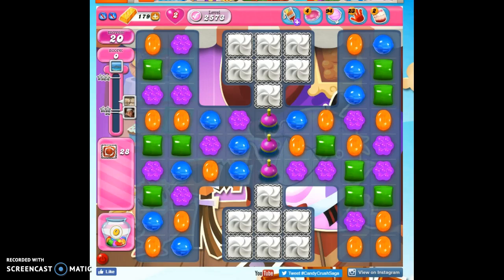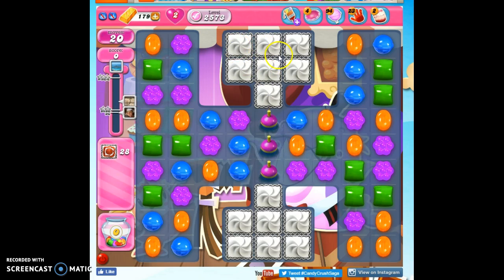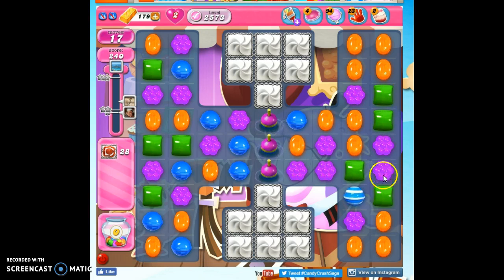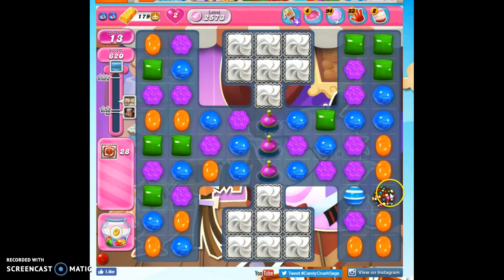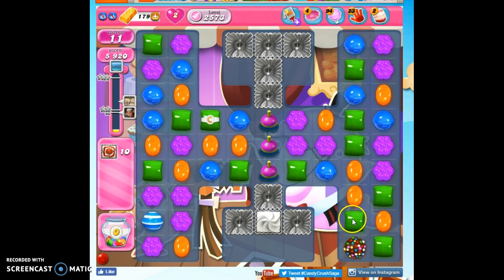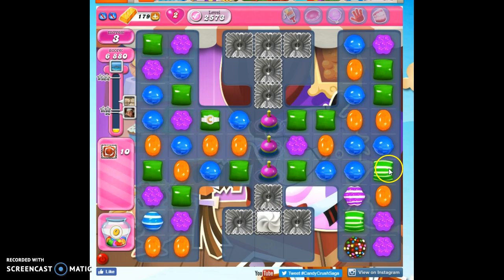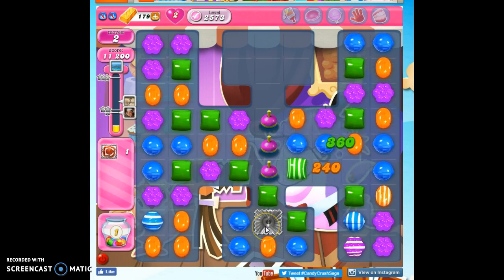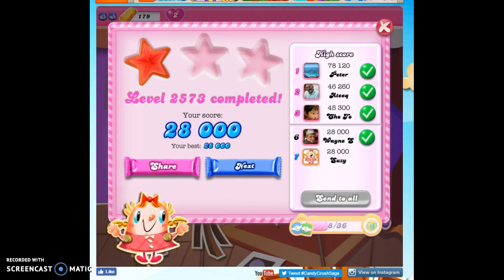Candy Crush Level 2573 help w/audio tips, hints, tricks